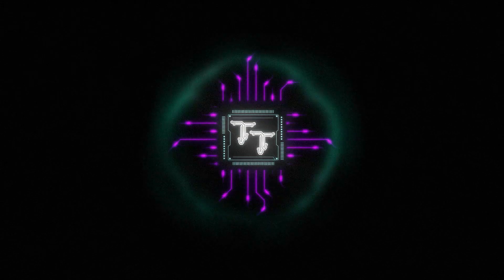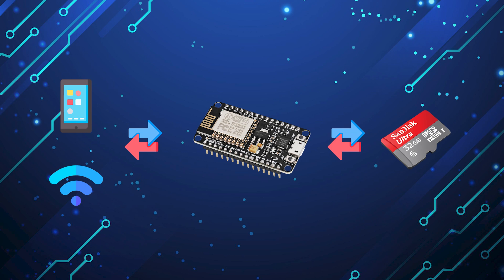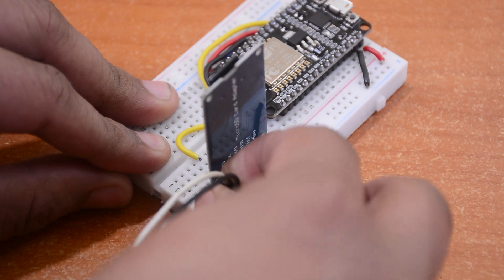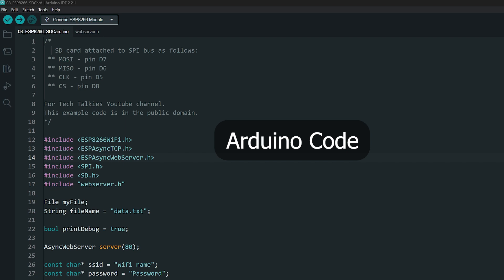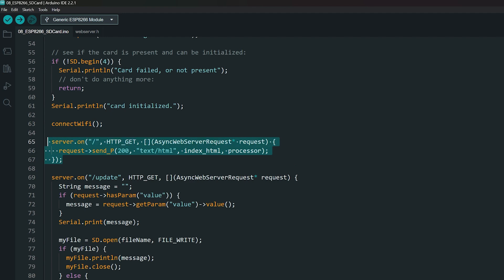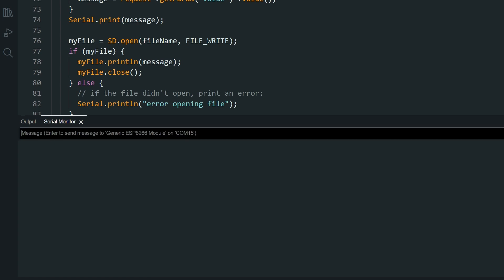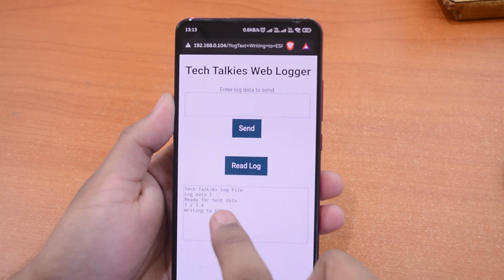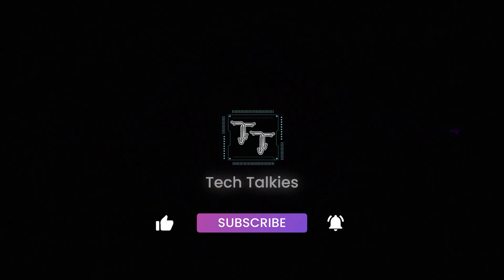ESP8266 Data Logging and Web Server Viewer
A short tutorial on how to use ESP8266 to log data to a Micro SD card and then retrieve the data using a Web Server.

Links to buy Components:
SD card module
Micro Sd card